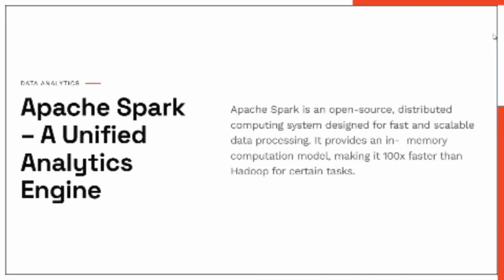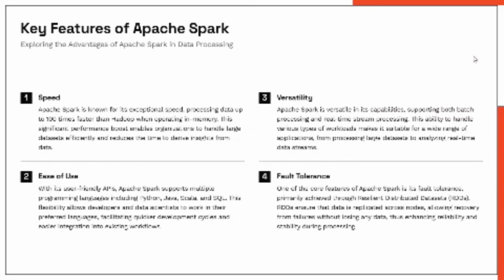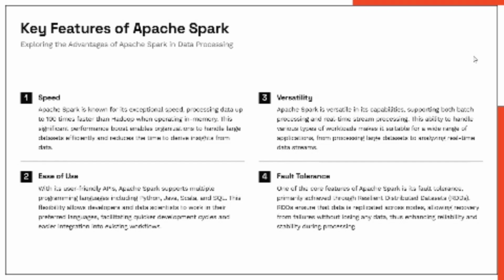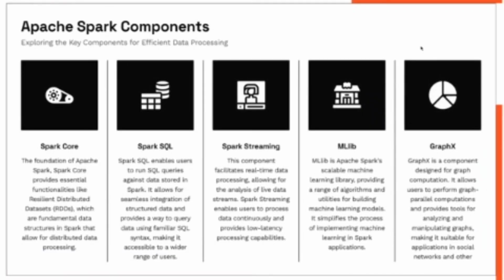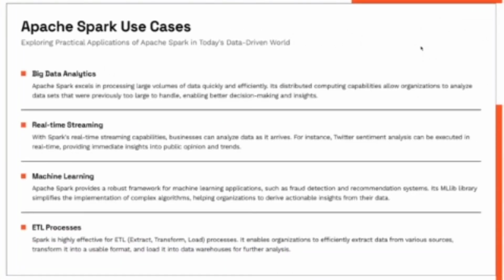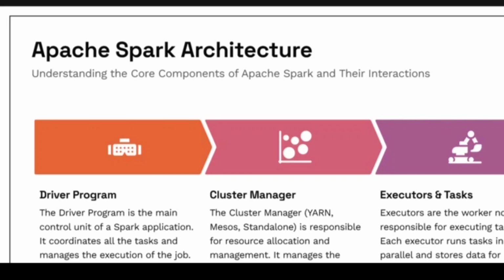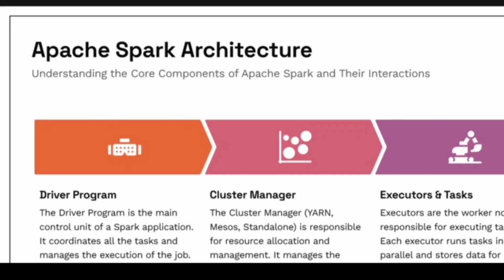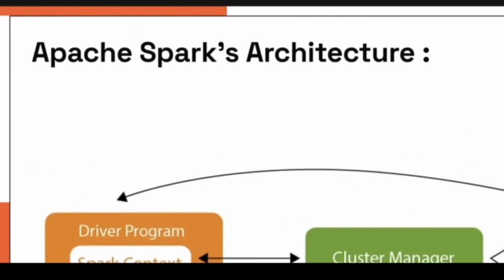Apache Spark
The Core Coding Committee (C3) of the Information Technology Department at Vidyavardhini’s College of Engineering and Technology (VCET) is a student-driven initiative dedicated to fostering a strong coding culture. C3 encourages students to enhance their coding skills through coding competitions, technical seminars, and interactive sessions. By providing a platform for hands-on learning and mentorship, the committee helps students explore various domains like competitive programming, web development, AI, and more. Whether you're a beginner or an experienced coder, C3 supports your journey toward mastering coding and staying ahead in the ever-evolving world of technology.